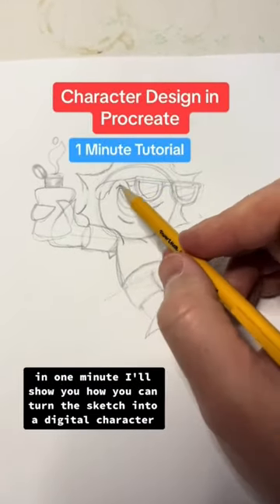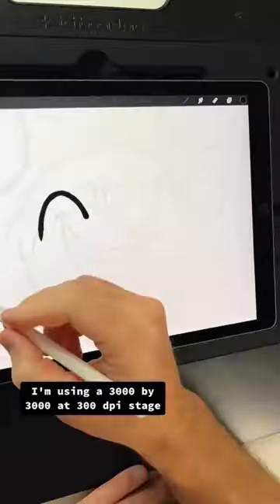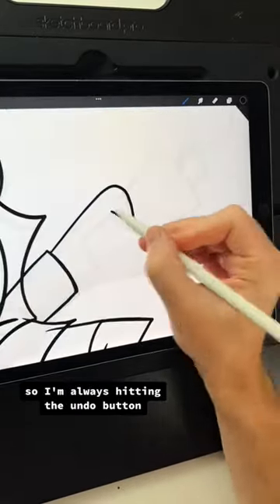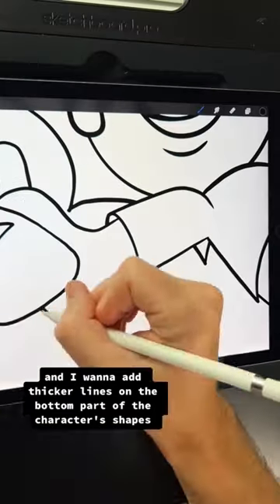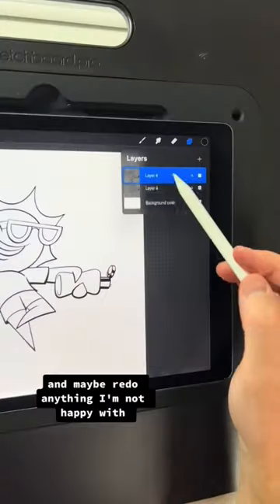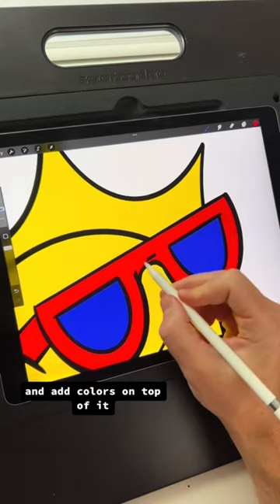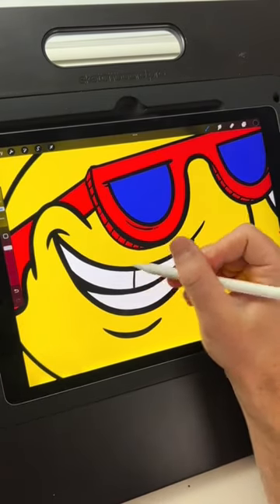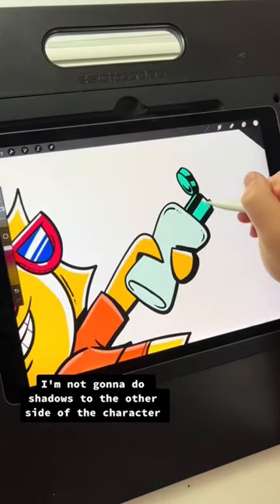How I draw cartoon characters in Procreate